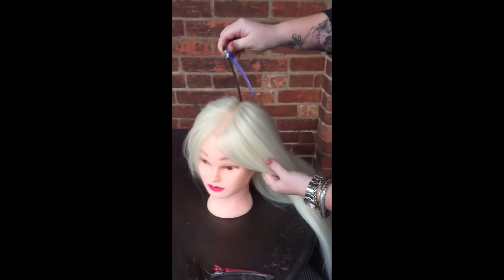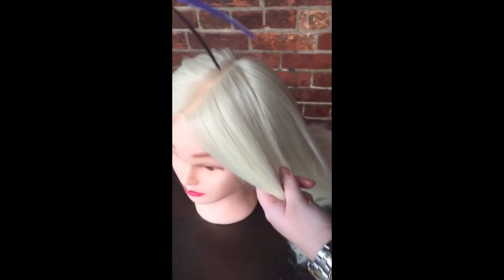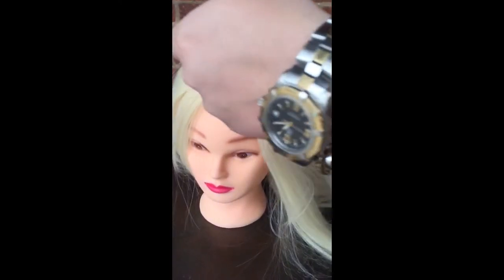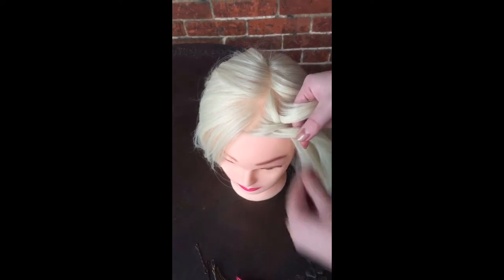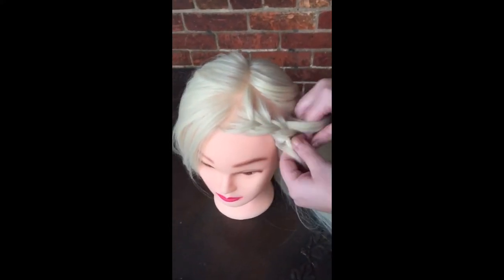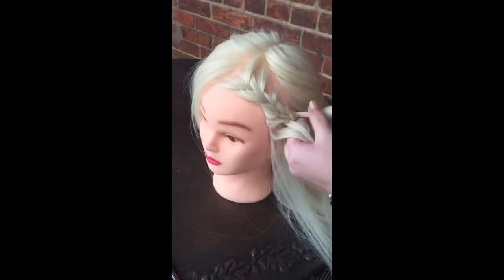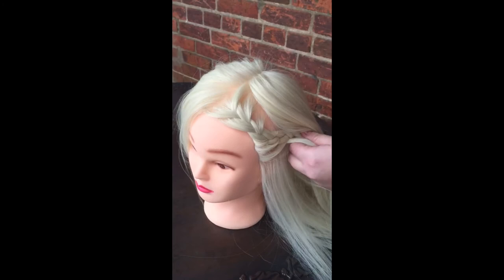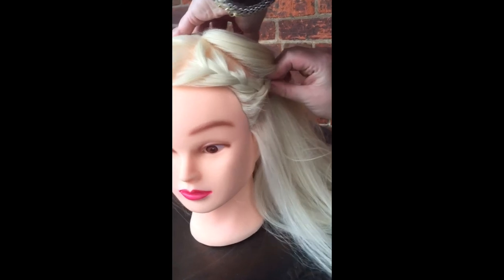Video: French Side Braid Tutorial by Nicole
Nicole schools us on how to create the perfect side-braid, French style!